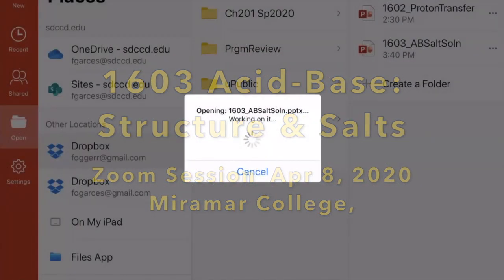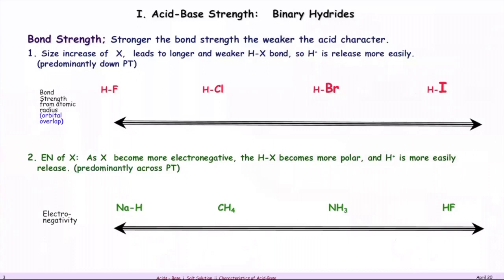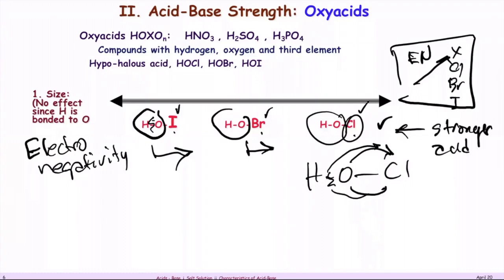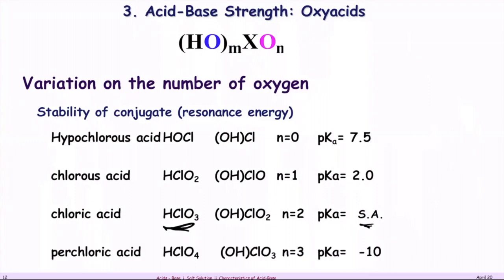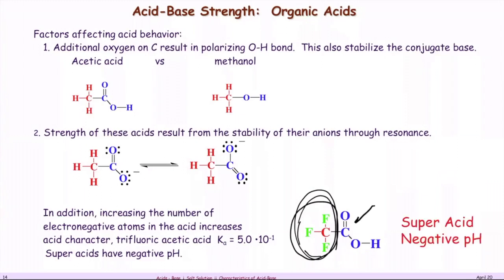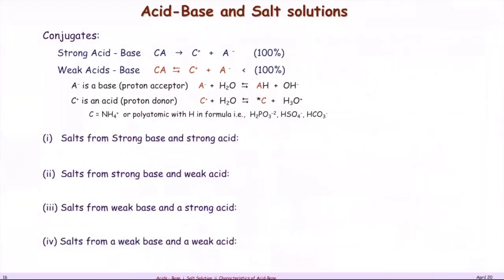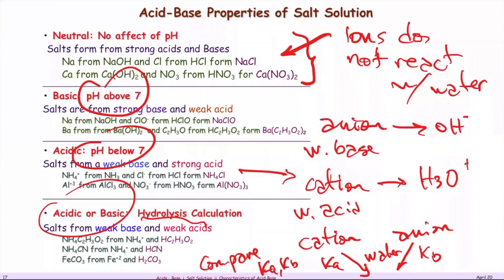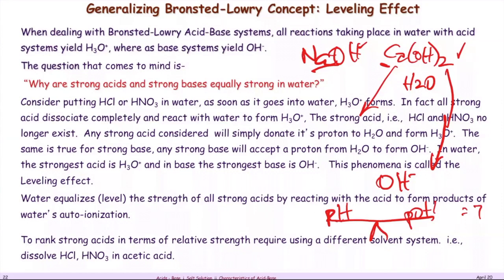1603 Acid-Base: Strength of Acids & Salt Properties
1603 Acid-Base: Strength from Structure and pH Detm from Salts©
Zoom Session, Apr 08, 2020
Miramar College